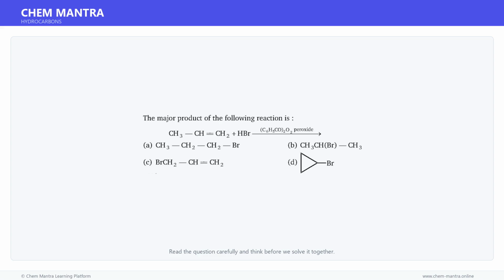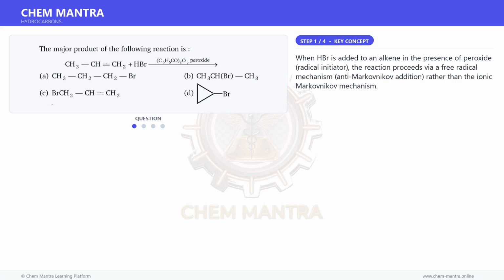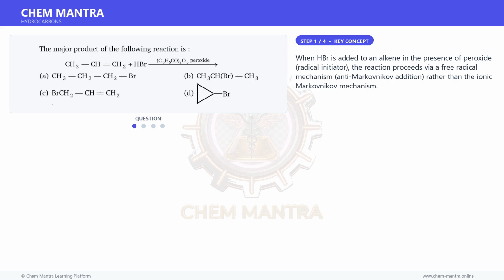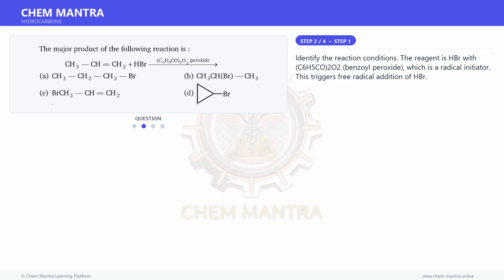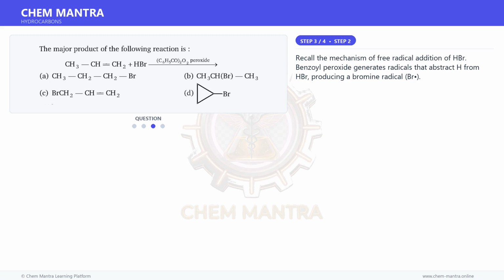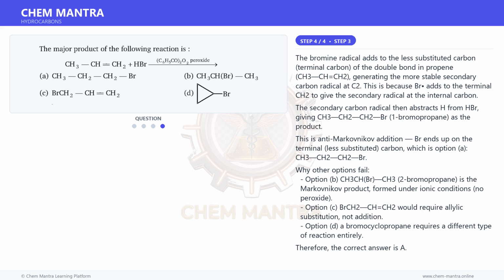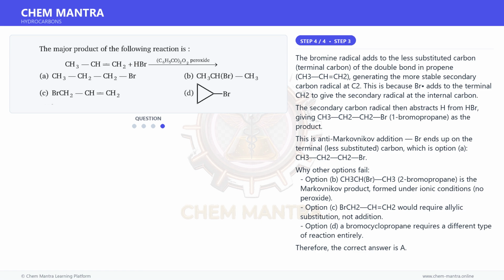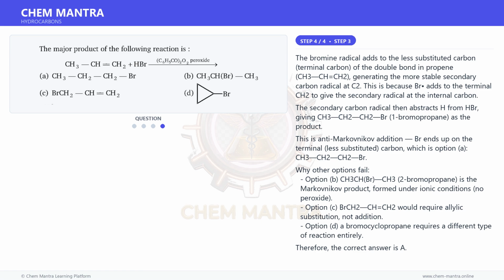Hydrocarbons | JEE & NEET Chemistry | Chem Mantra